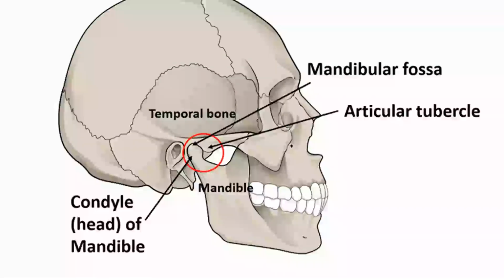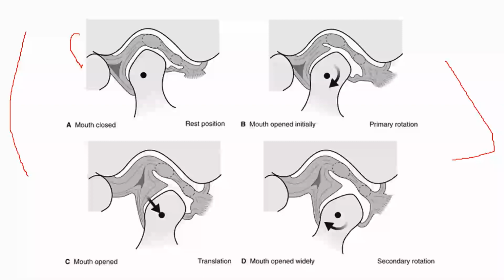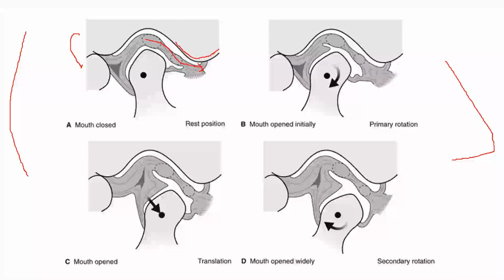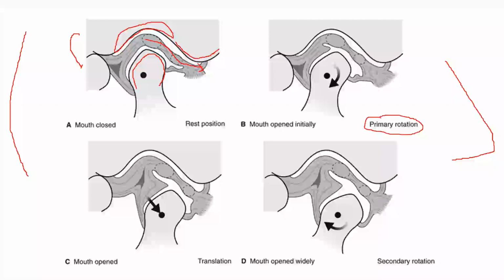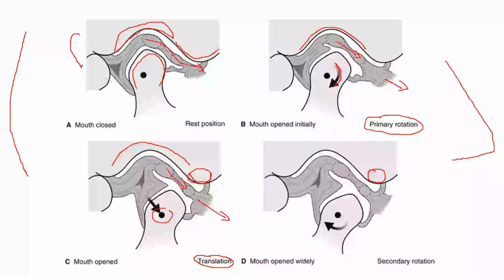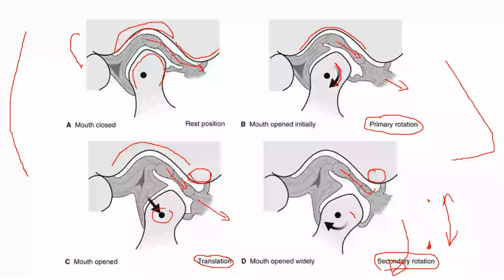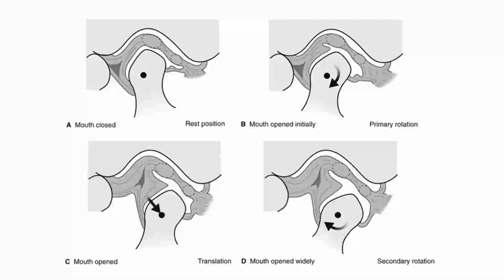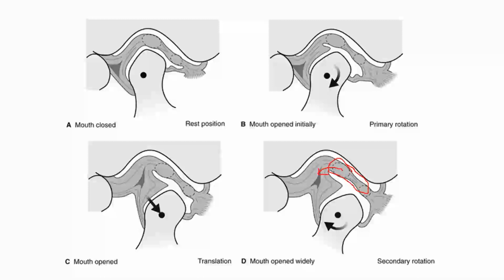Quick TMJ Overview